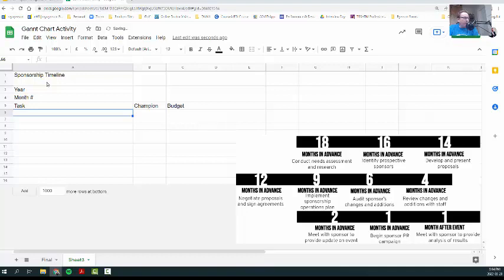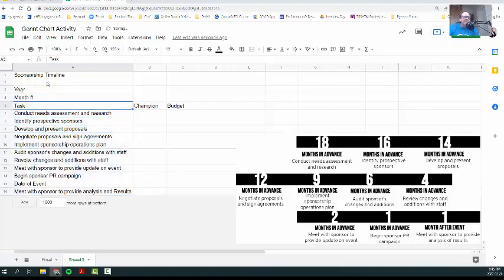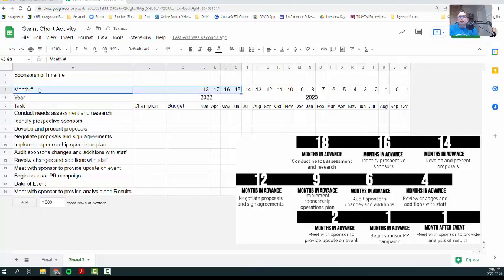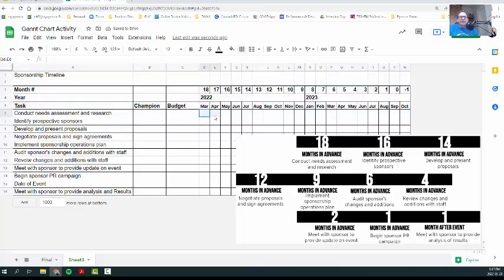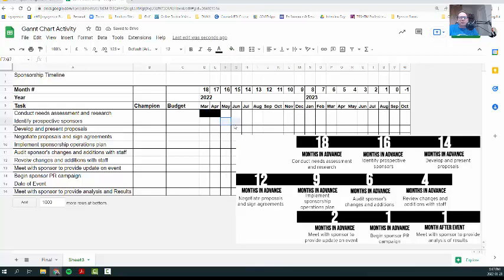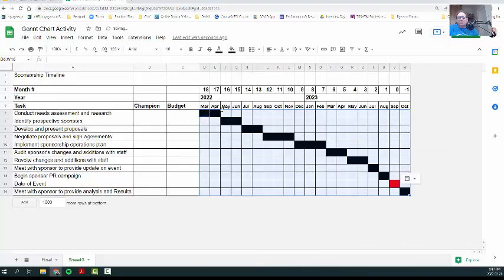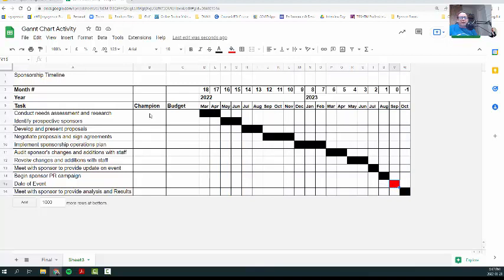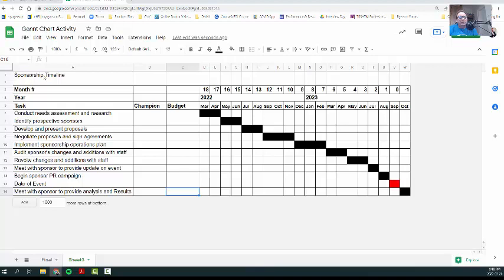Gantt Chart Video Activity Part 2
A short video to help you learn how to create a simple Gantt chart using Google Sheets.